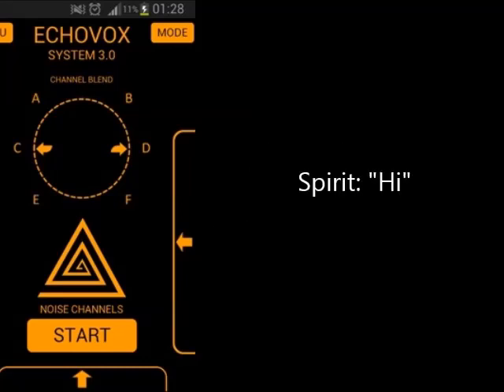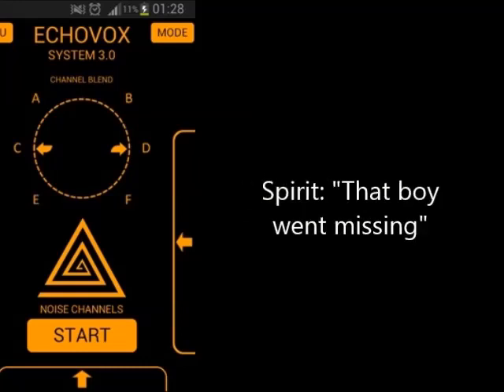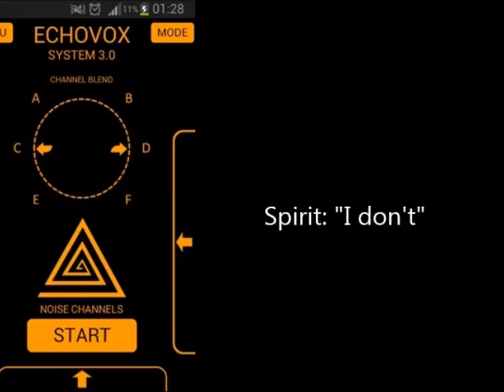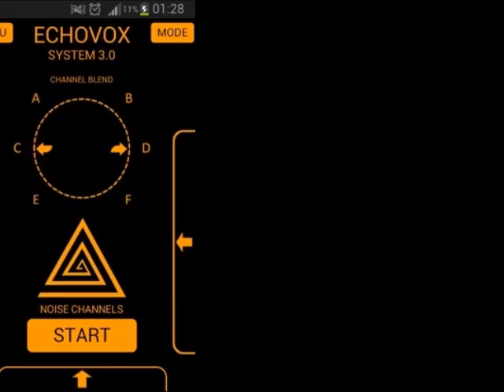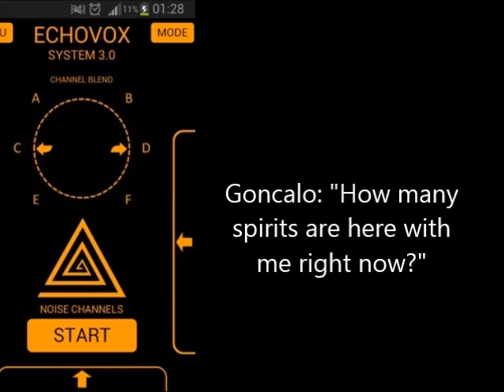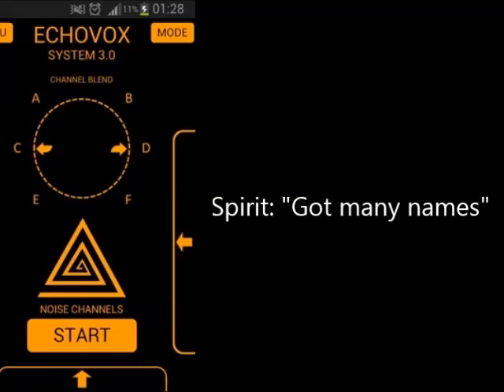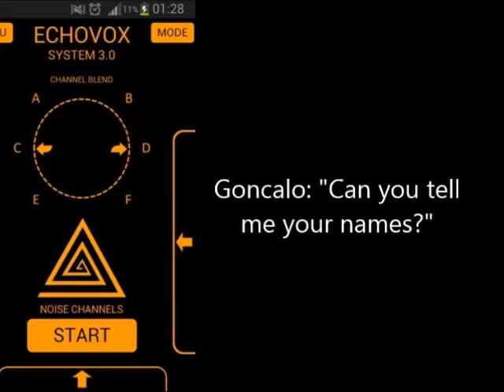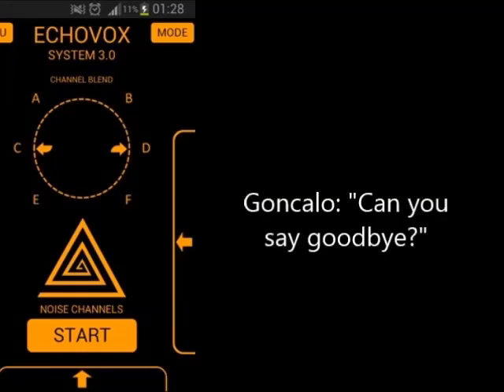EchoVox Hospital Session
This is a 4 minute EchoVox session done by my friend Goncalo in a haunted hospital. I slowed down what I felt were intelligent responses and ran a high pass filter over them to make them easier to understand. I have captioned these with that I am hearing but please let me know if you hear something else.